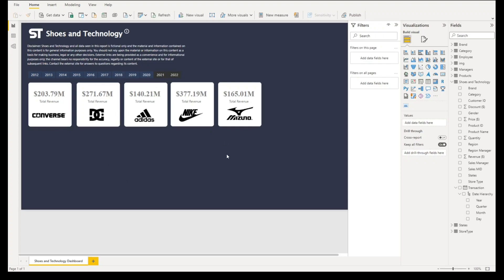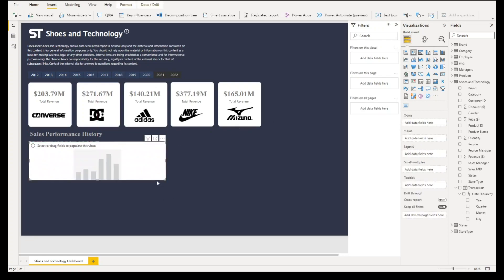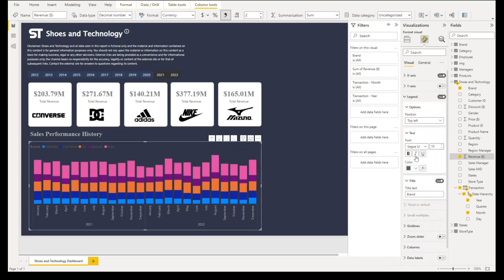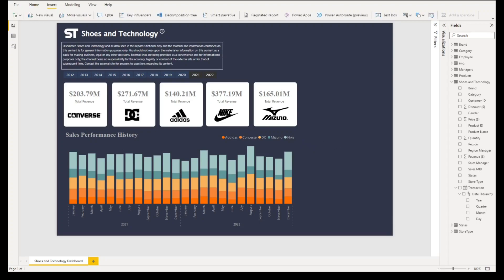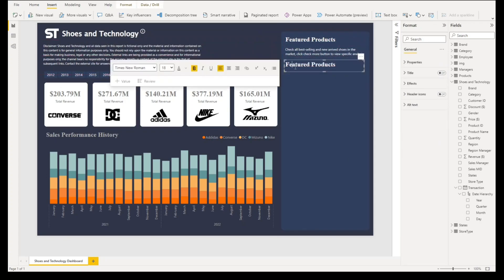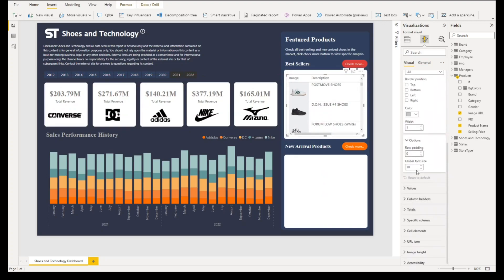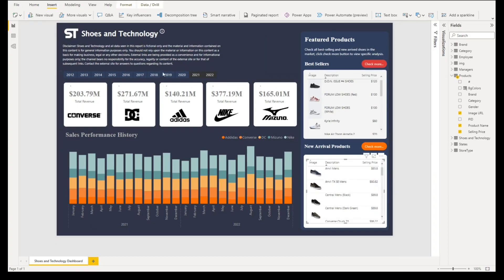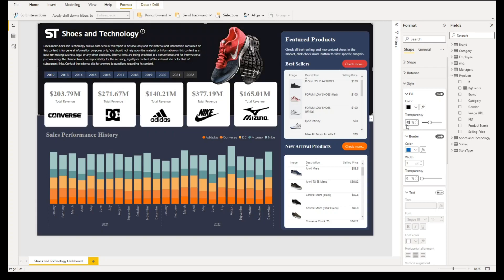Power BI Next Level | Beginners and Masters | Shoes and Technology | P2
Part 2: Power BI Next Level | Beginners and Masters | Shoes and Technology

In this video, As one of your Power BI guy and enthusiast, I'm giving a full Power BI course and tutorial on how to build a report or dashboard in Power BI Desktop. This will give you inspiration and ideas on how to create and design your own reports in Power BI platform.

Tags for search

More information will be shared about this tutorial.